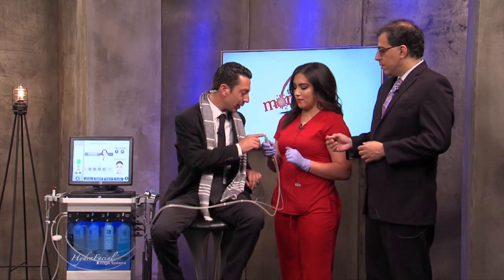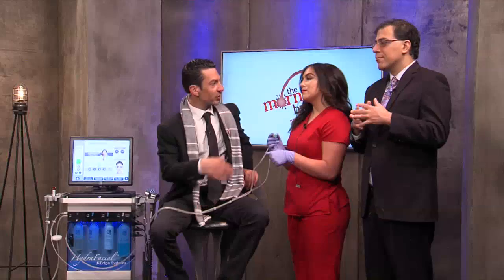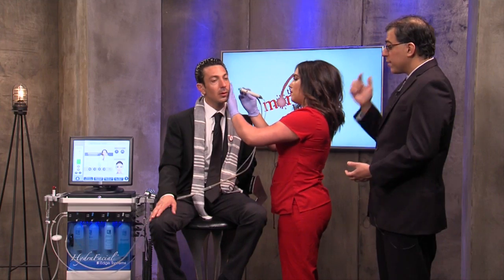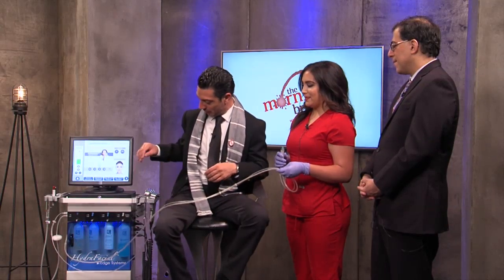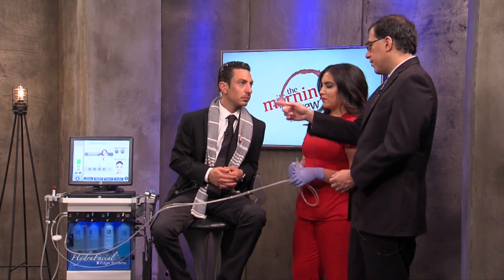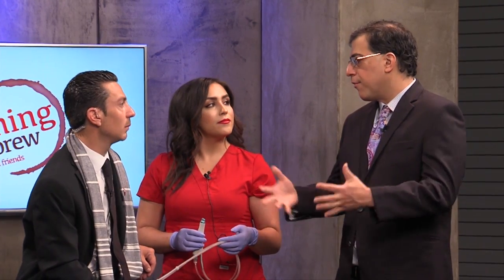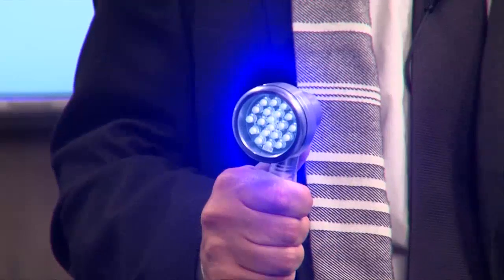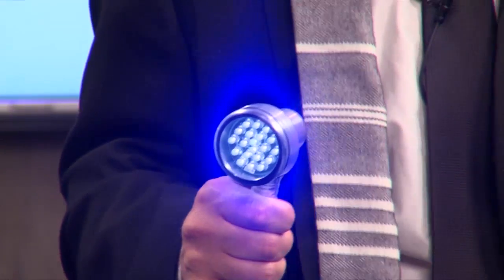Getting Dan Hooked up with a Facial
Dr. Farhan Taghizadeh - Owner, New Mexico Facial Plastics

NM Facial Plastics: The Hydrofacial